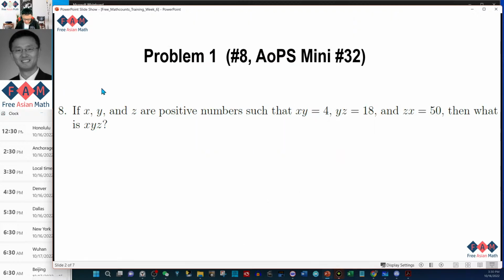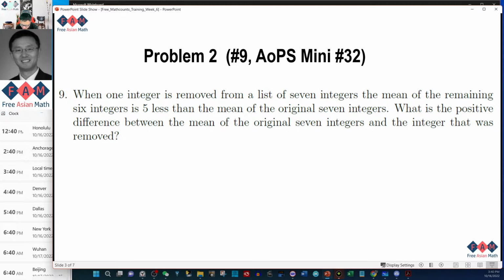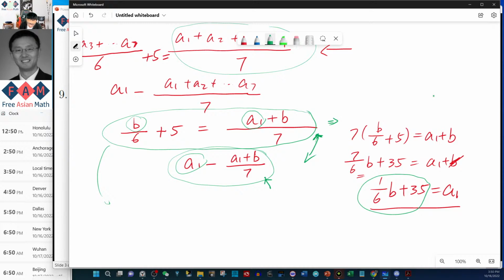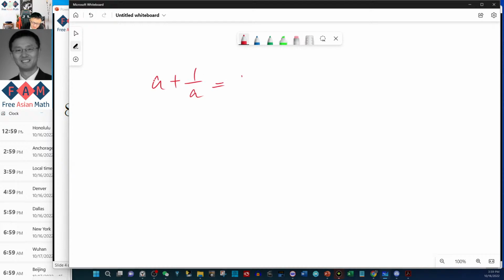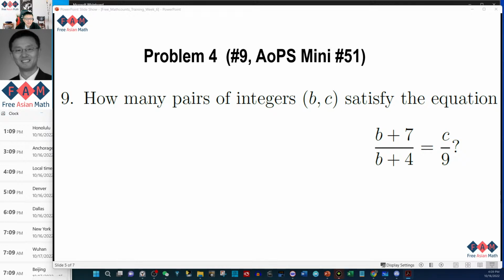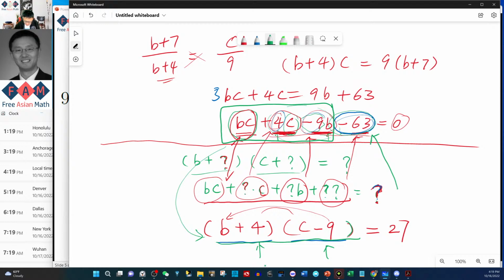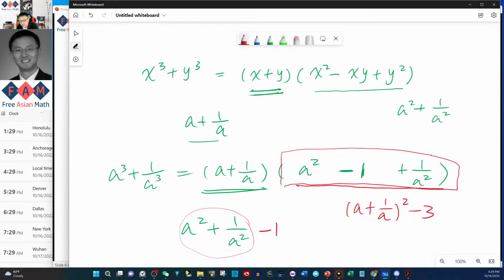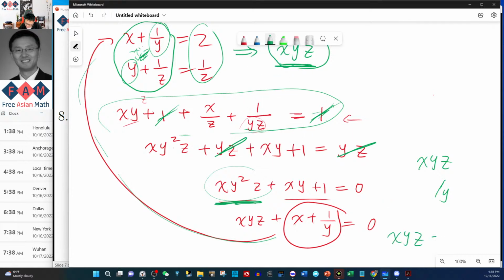2022-23 Free Mathcounts Training Week 6